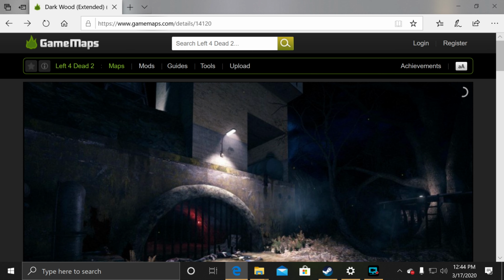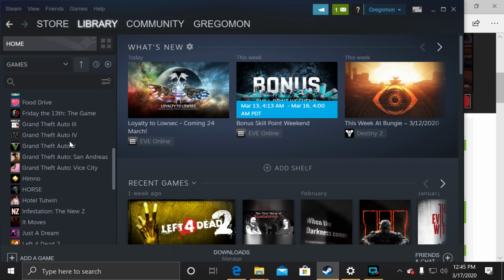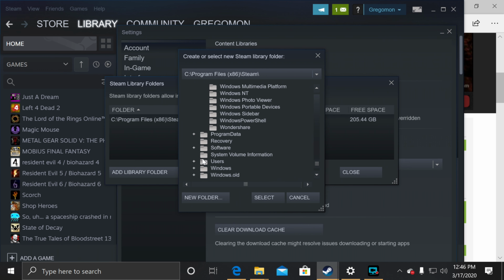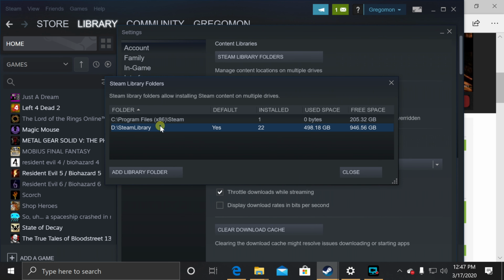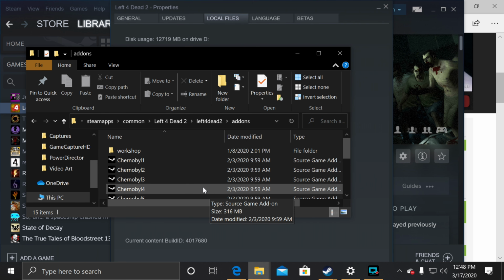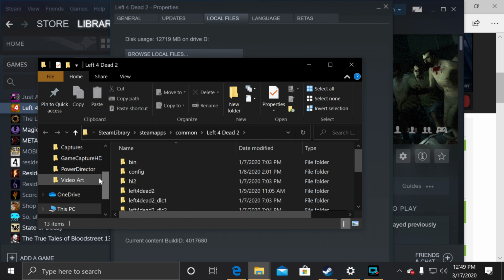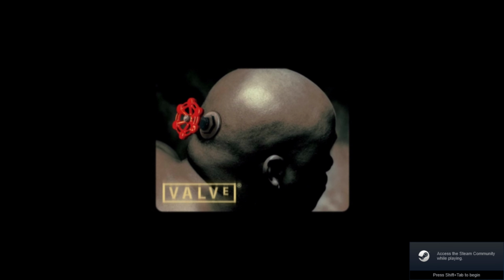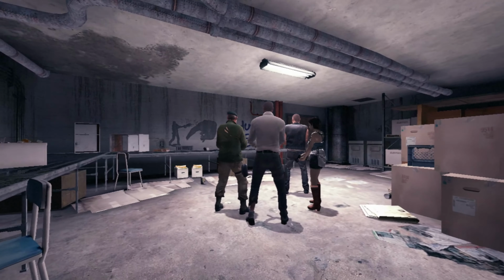How to install Left 4 Dead 2 Custom Campaign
How to install Left 4 Dead 2 Custom Campaign  | In this video I show you all how to install custom campaigns in L4D2.